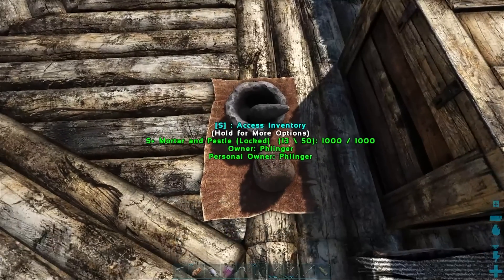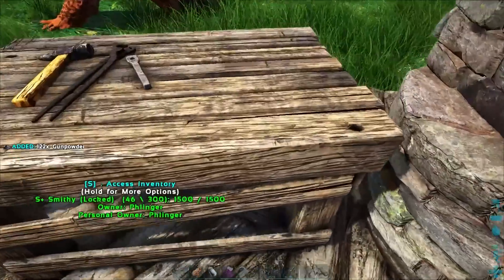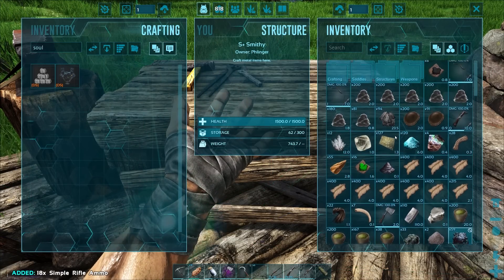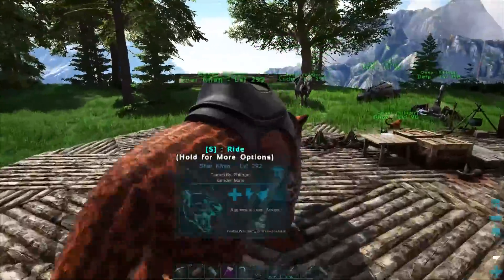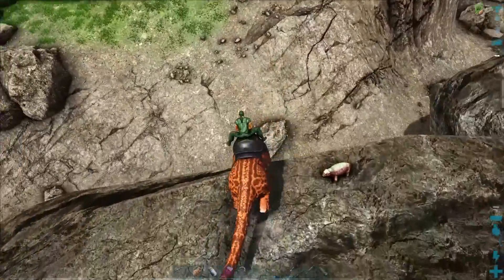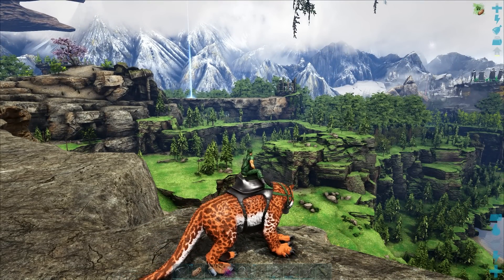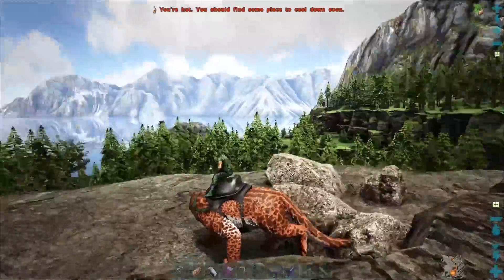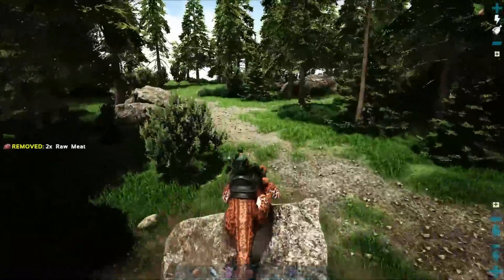Exploring the Lost Dwarven Ruins on Svartalfheim!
Hey, how's it going everyone?!. I'm Phlinger Phoo.

Mods Used in this series:
Svartalfheim (Map)
Svartalfheim - S-Dino Variants
Structures Plus
Paleo Ark Legends
Ark Additions

Stauffer, Shady, Susanne Valks